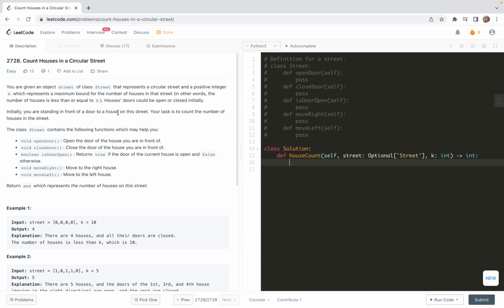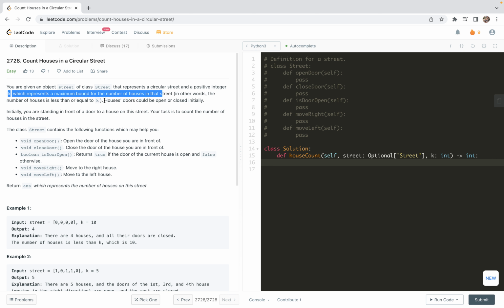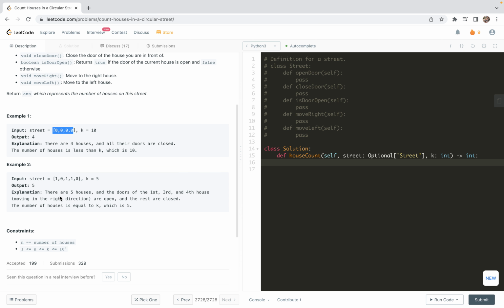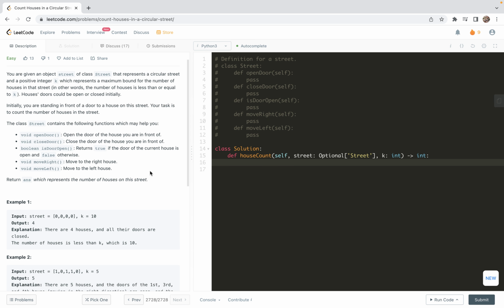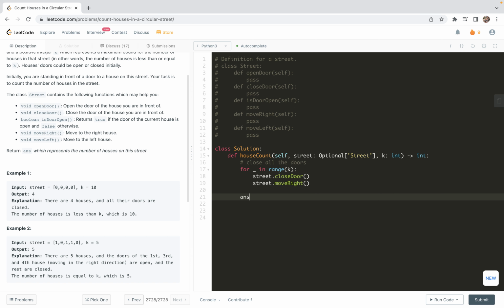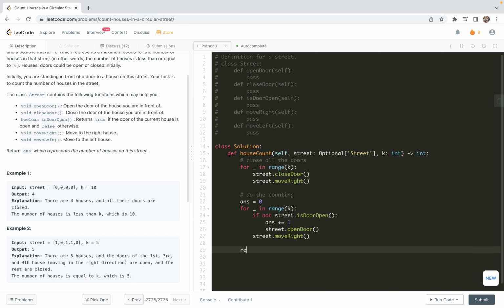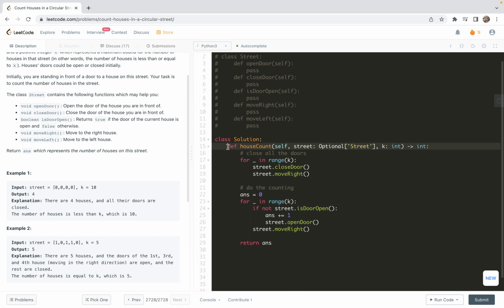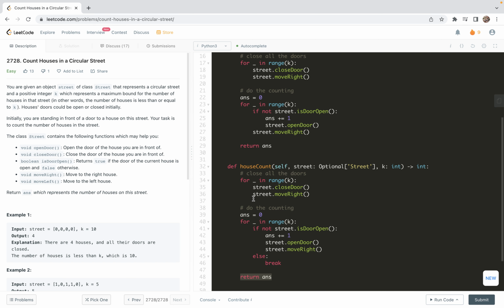leetcode 2728. Count Houses in a Circular Street - method call and loop